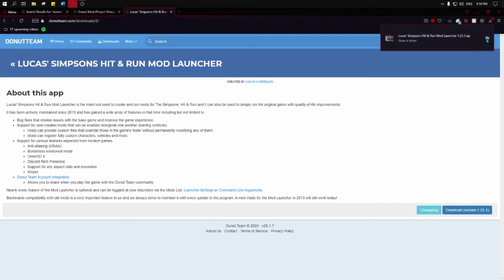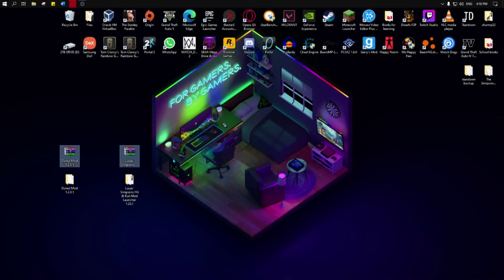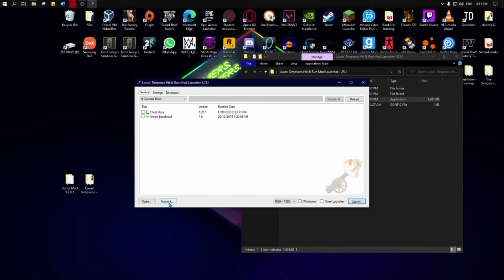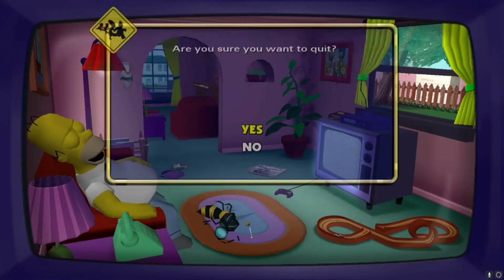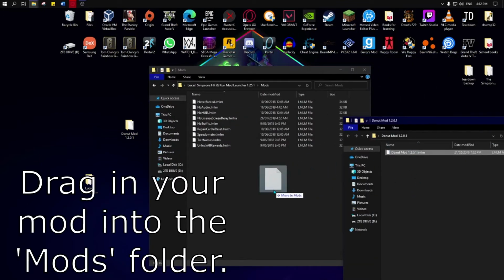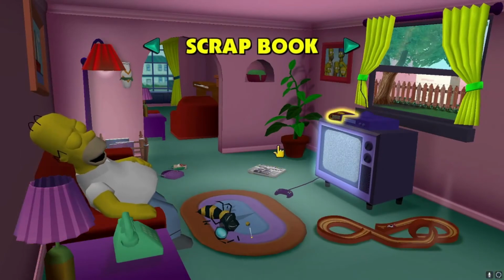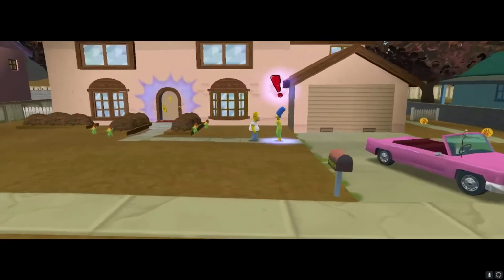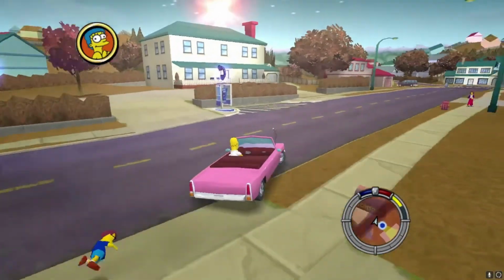How to install any Mod on Simpsons Hit and Run! Easy and Simple Tutorial!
How to install any Mod, Map or Mission into Simpsons hit and run! This tutorial is really basic about teaching you how to add mods into Simpsons hit and run!

Although to get started you must need the following 3!

1. YOU MUST REQUIRE AN LEGITIMATE COPY OF THE GAME! This Tutorial will not work with fake copies or nothing to begin with, you must have a copy of the game in order for this Mod Installation to work.

2. Once you have a Copy of the game, you must signup for a website called DonutTeam, If you don't you cannot continue onto point 3.

3. You must Download Luca's Simpsons hit and run Mod Launcher and use the account you created to login into the launchers Account and you must authenticate your account.

The Websites you need for this tutorial:
Donut Team:

If you want to remove a MOD within this Launcher, Uncheck the box once loading into the launcher or remove the Mod itself from the Mods Folder.

Thats about it for this video! Just so you know if you subscribe to the channel, it will be greatly appreciated and will motivate me to move on and make more videos in the future for you!